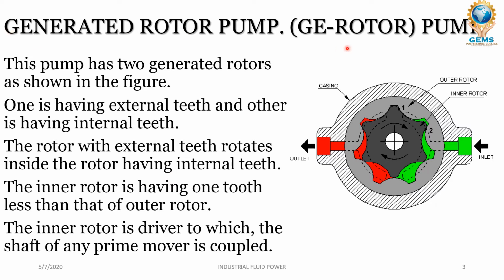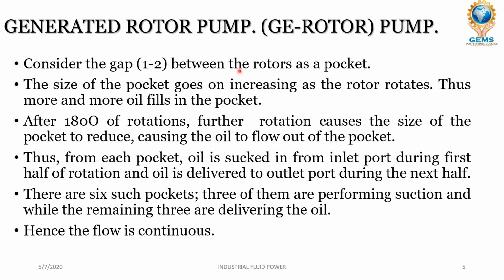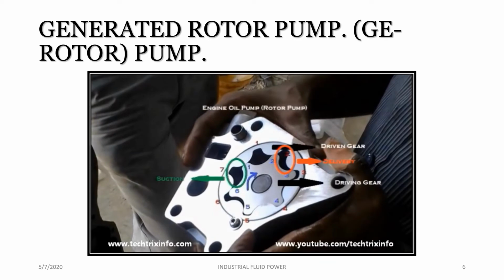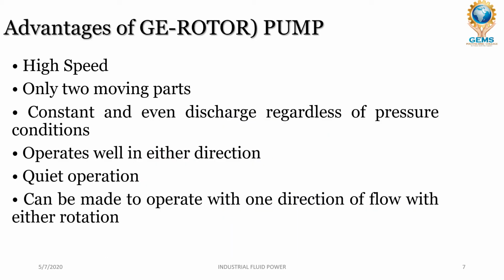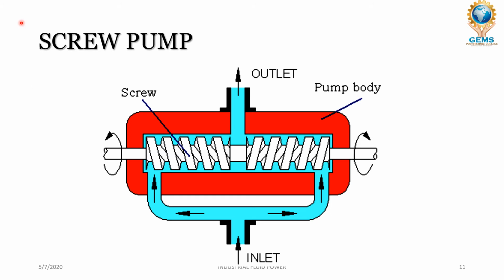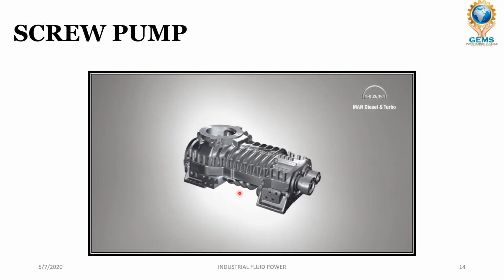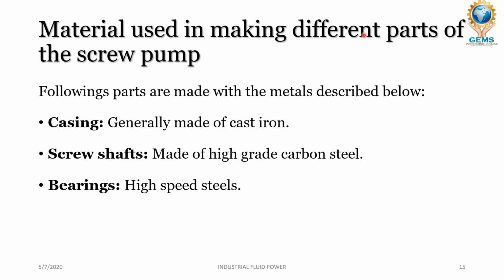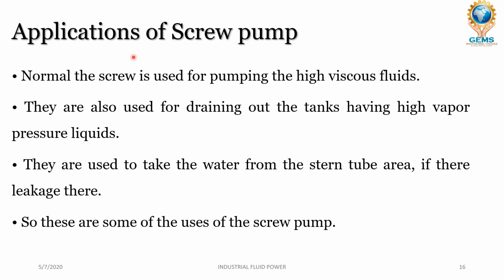HYDRAULIC PUMPS (PART-02)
SBTE-Bihar,
Department of Mechanical Engineering,
Semester - 6,
Industrial Fluid Power,
Unit-02,
Components of Hydraulic Systems,

Ge-Rotor pump,
screw pump